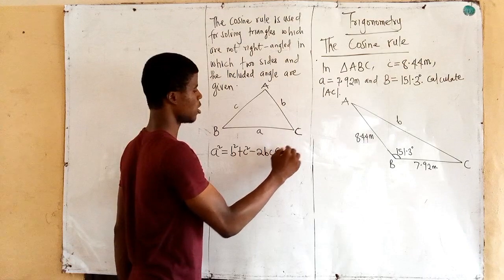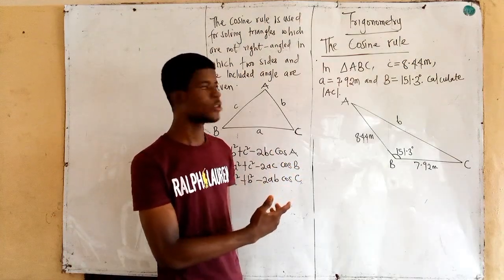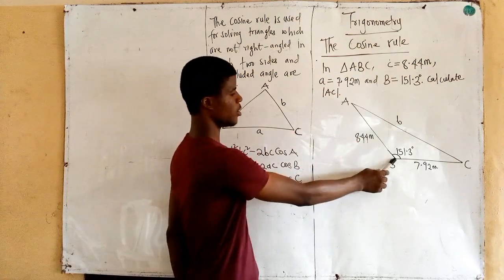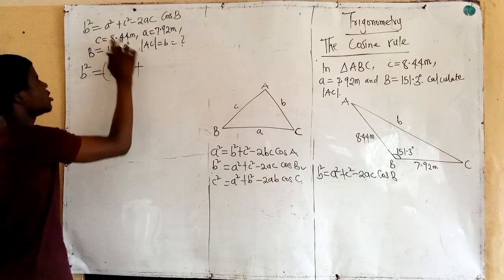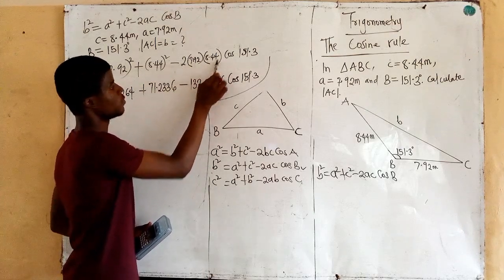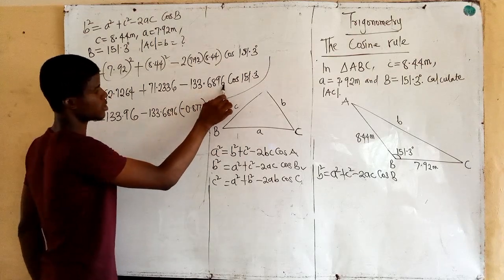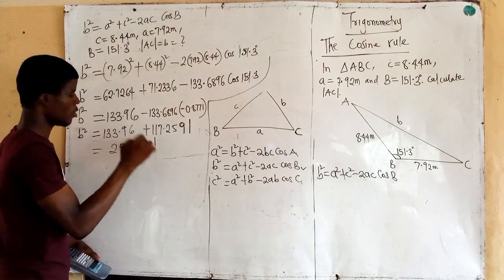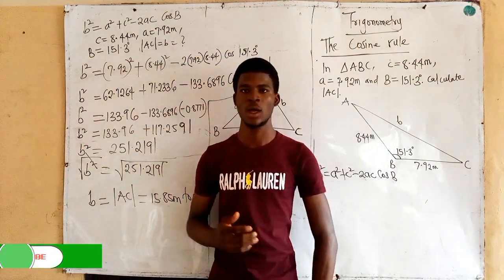How to use Cosine Rule in Trigonometry: Complete tutorials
The Cosine Rule is used to solve a triangle given two sides and one angle. the proof of the formula is neglected in the lesson as it it beyond the scope it.